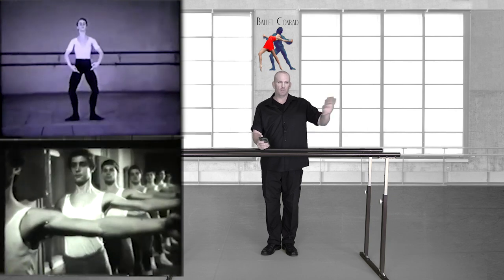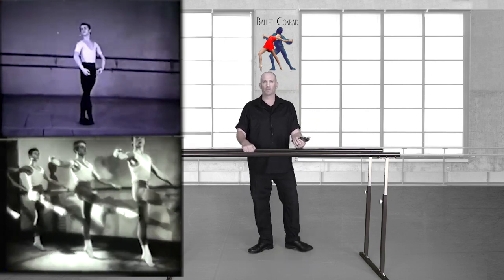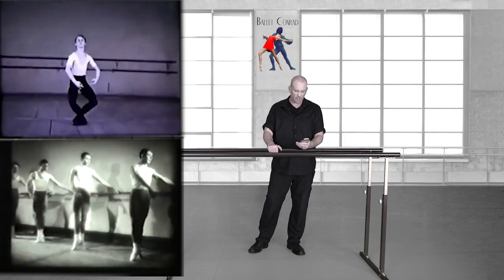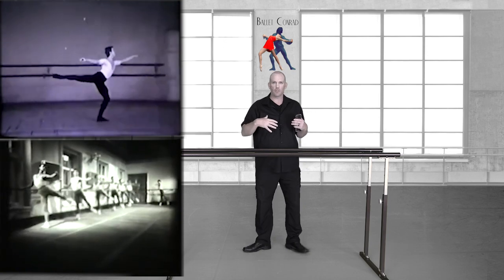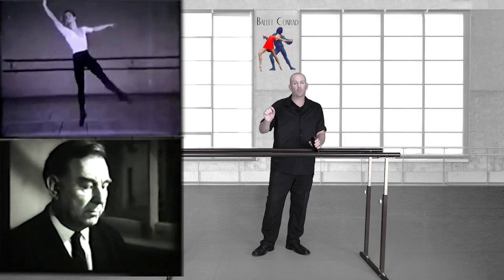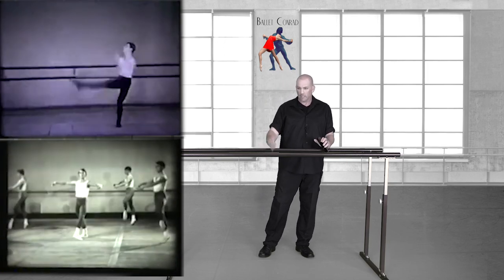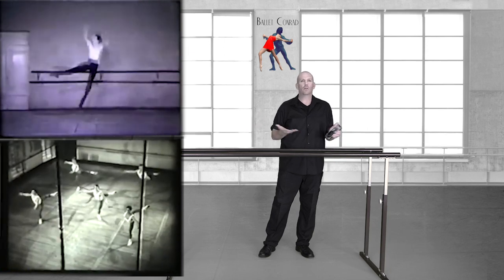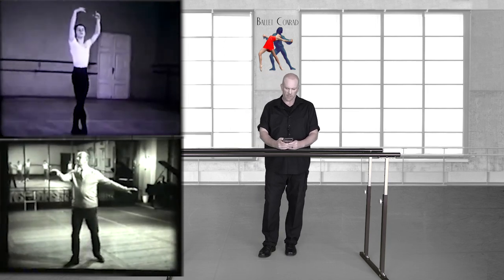#17 - Ask Me Anything